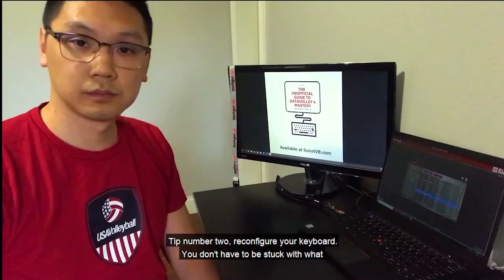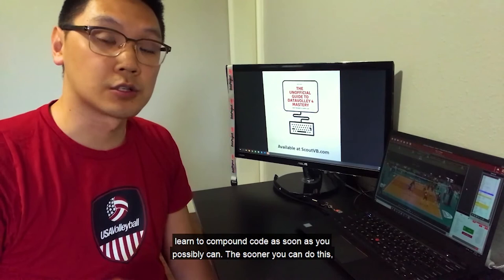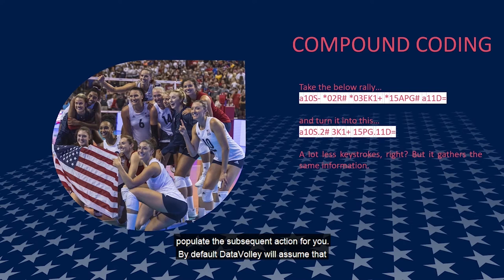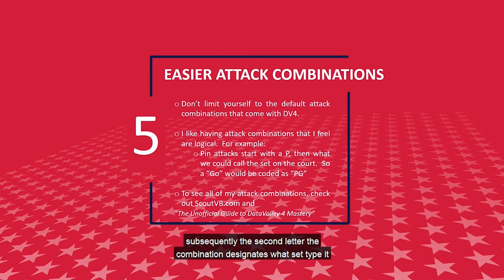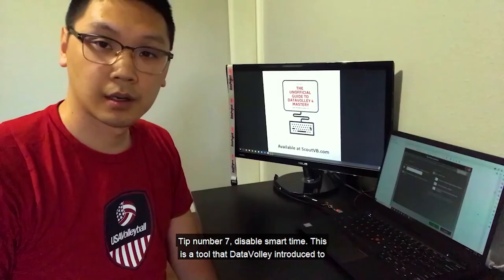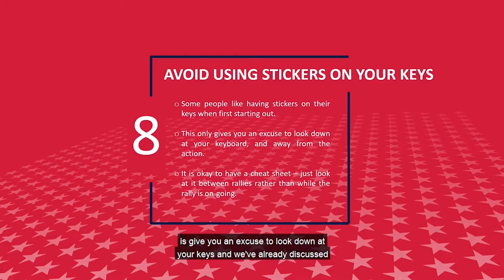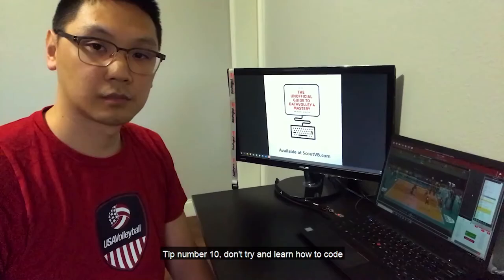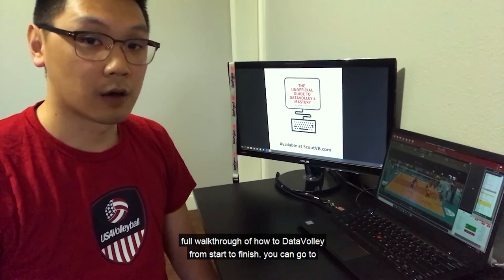USA Volleyball: Learning DataVolley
USAV Learn: Learning DataVolley